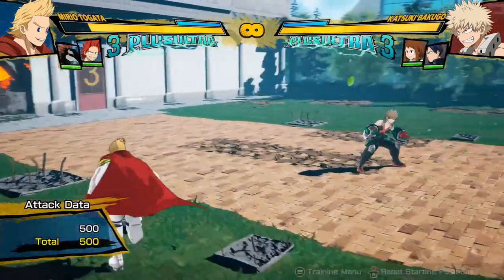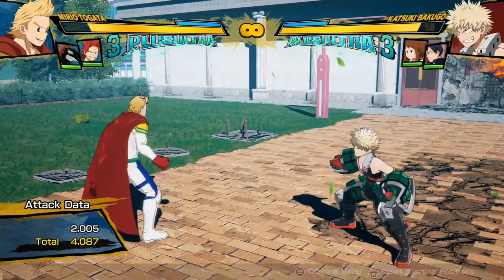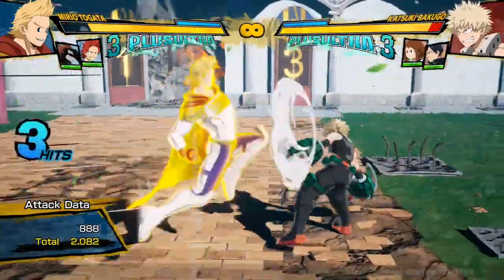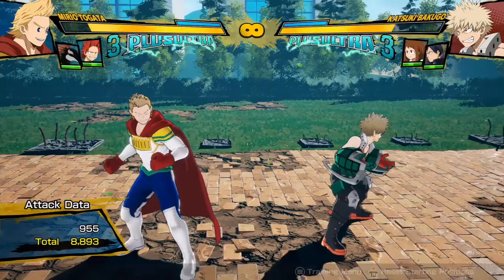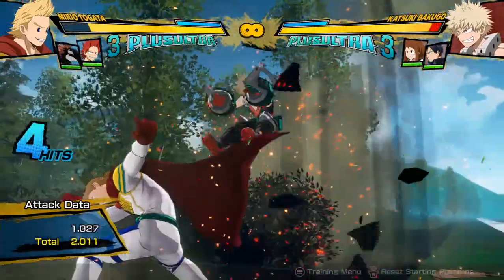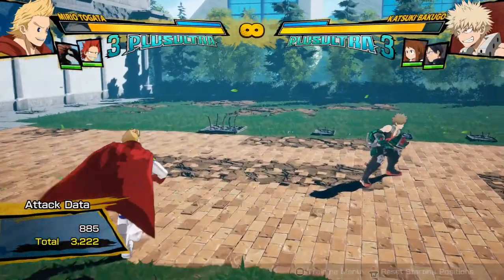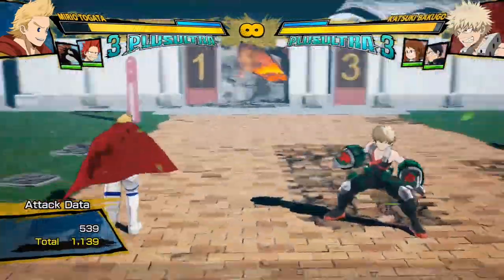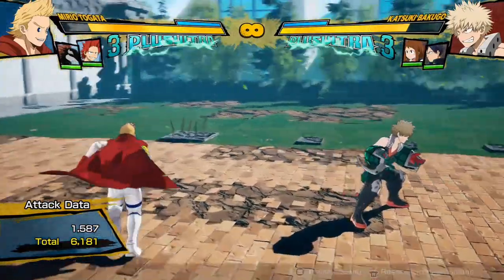Scaling! A Beginner's Guide to My Hero Ones Justice 2 #3 - MHOJ2 Breakdown Tutorial pro lol jk